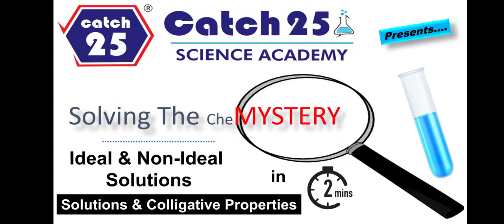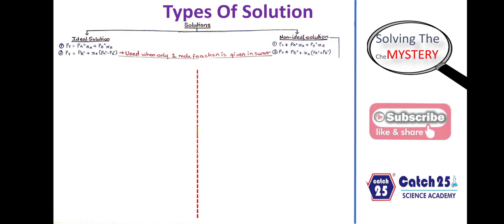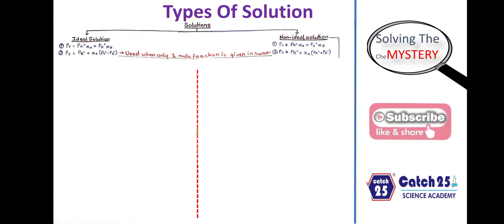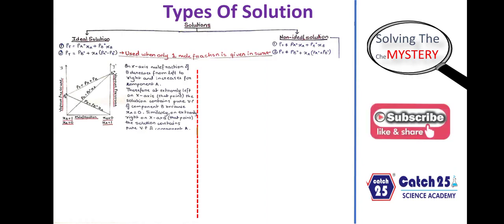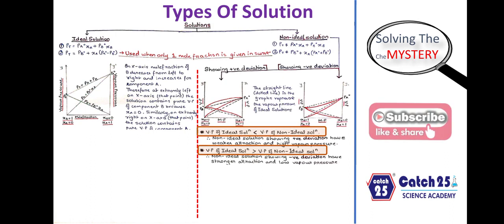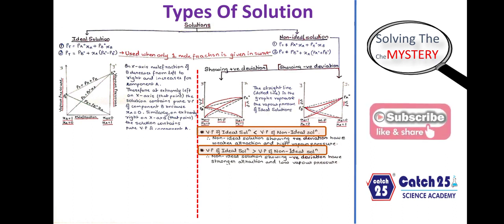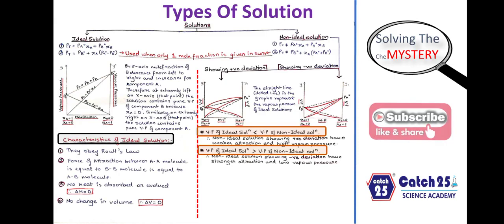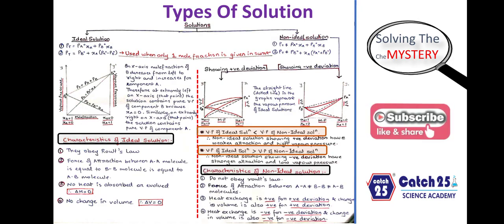Ideal Non Ideal Solution| Solution Colligative Properties | Chemistry| NCERT JEE| CET| NEET| Catch25